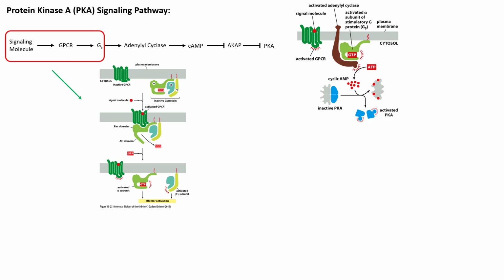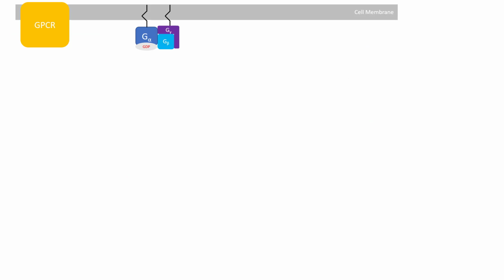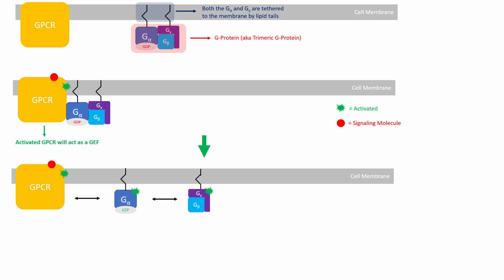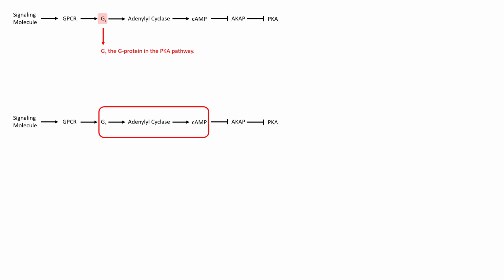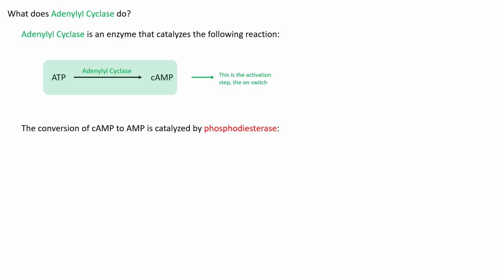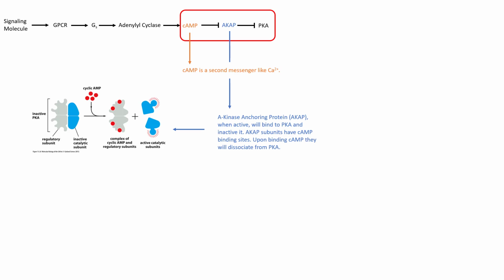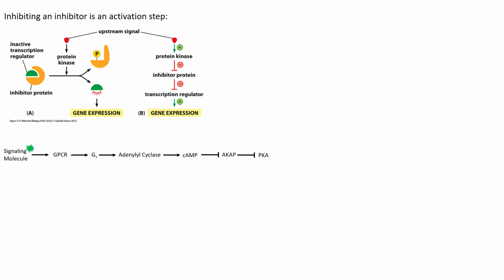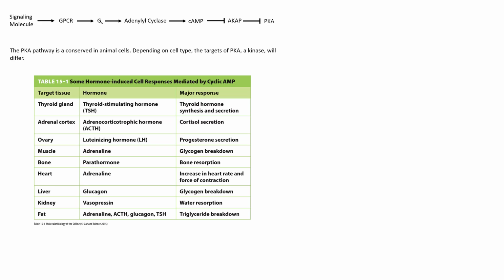Section 3 3 PKA